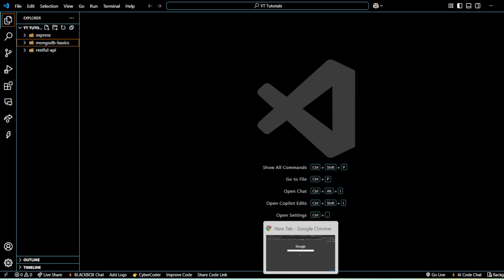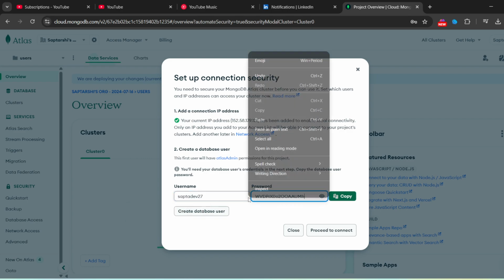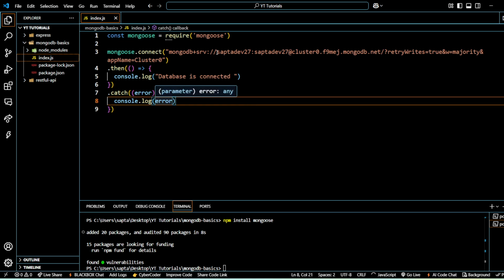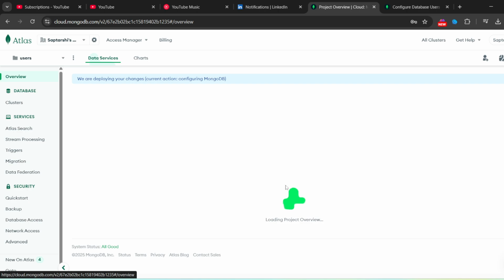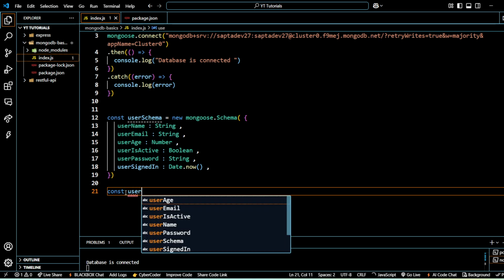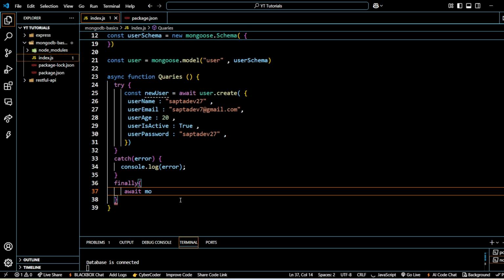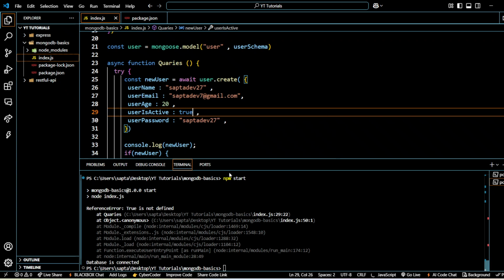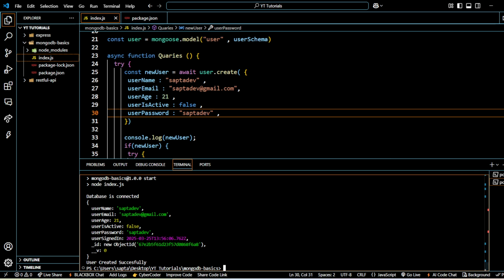Introduction to MongoDB || Backend Development